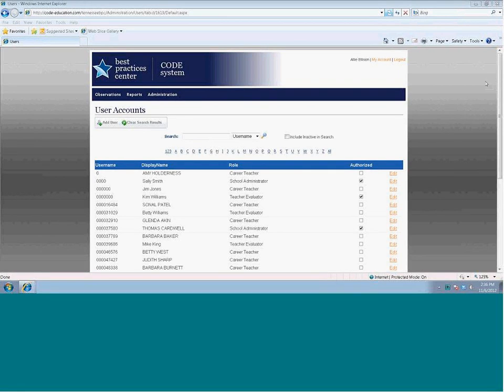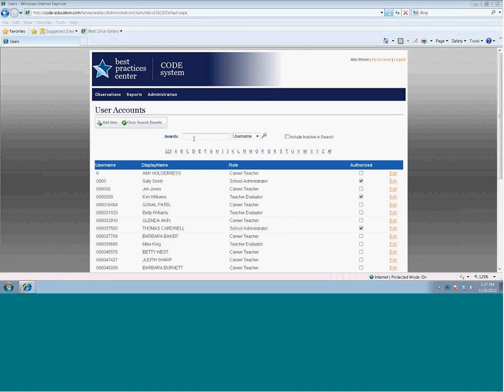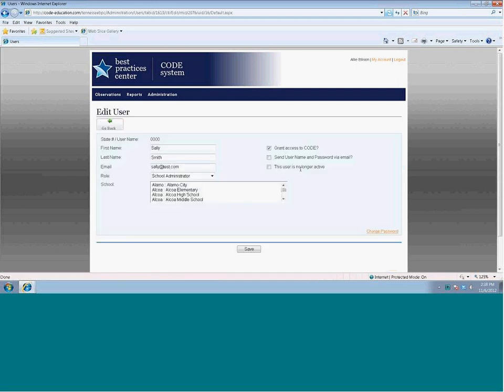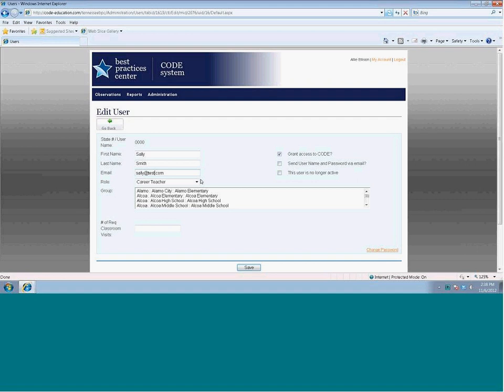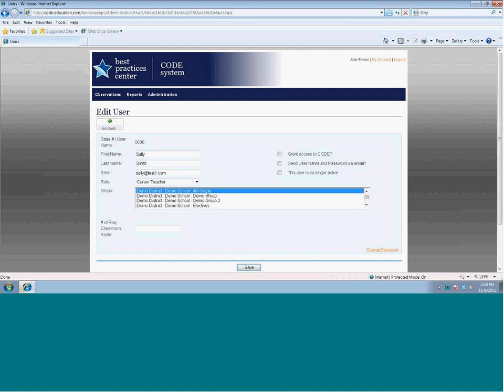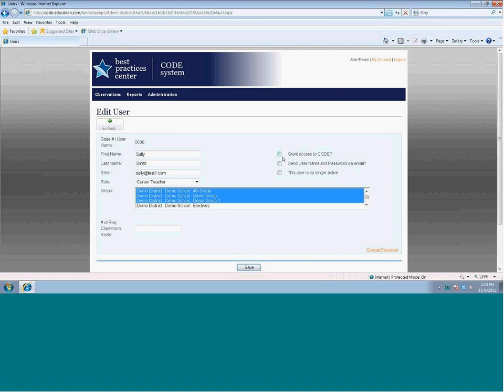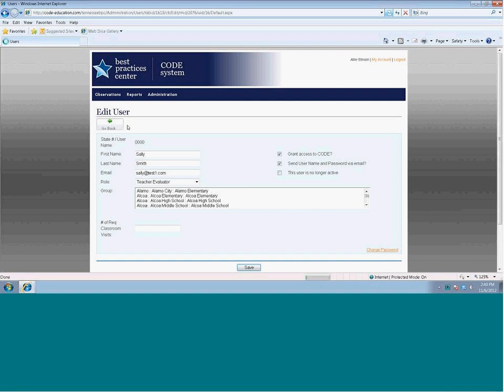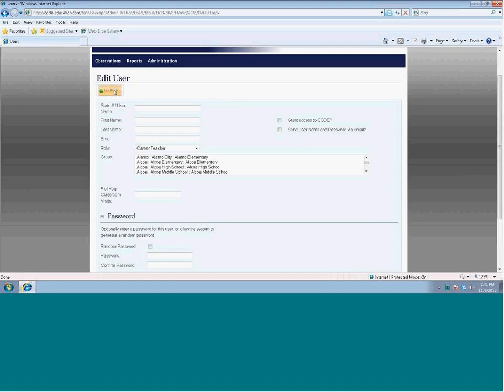Adding and Managing Users